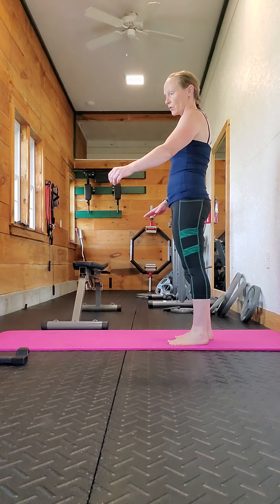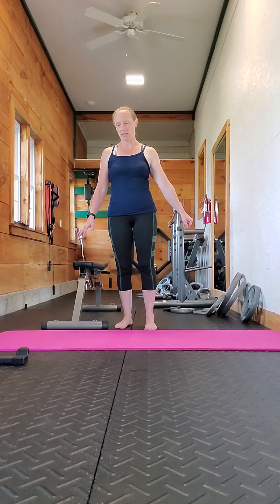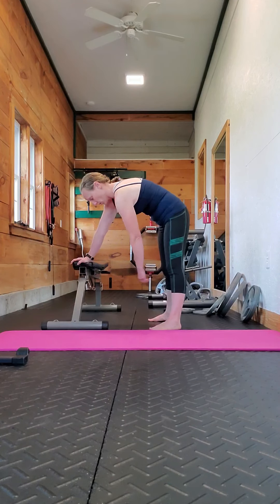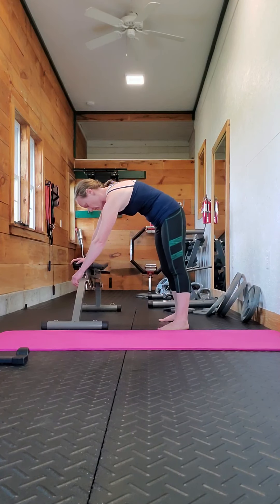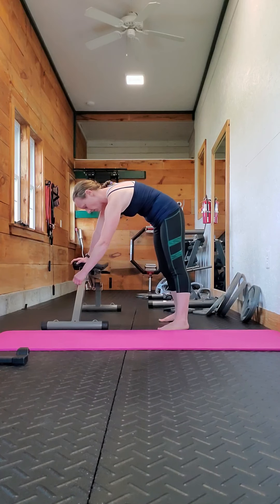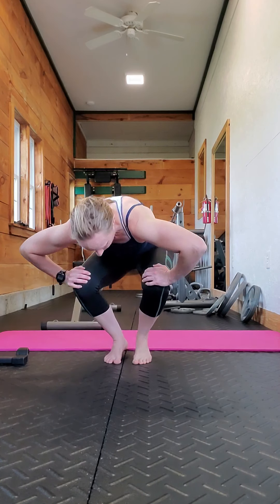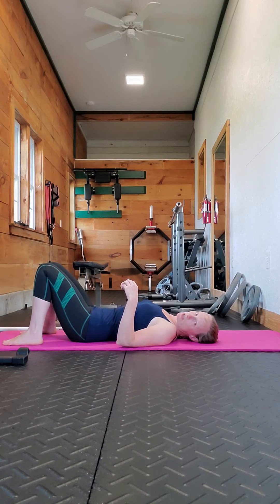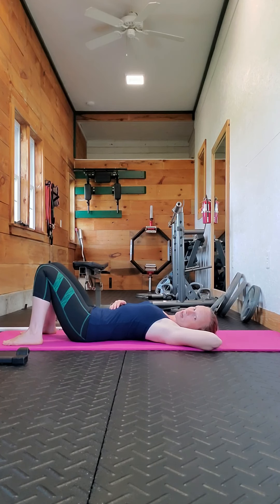Increasing Shoulder Range of Motion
Some exercises to help increase should ROM.